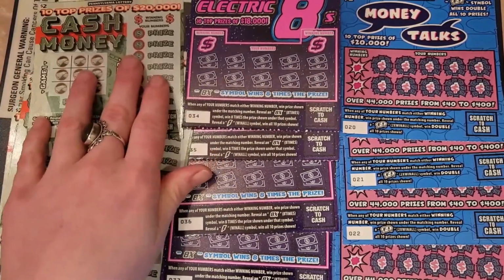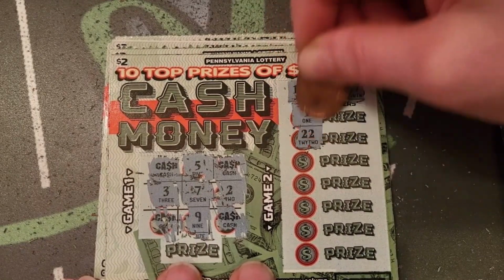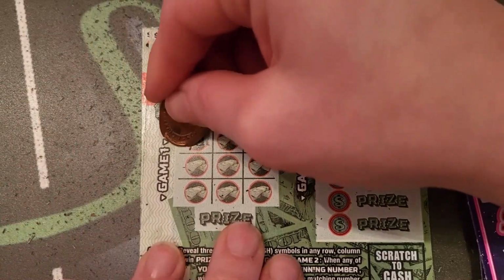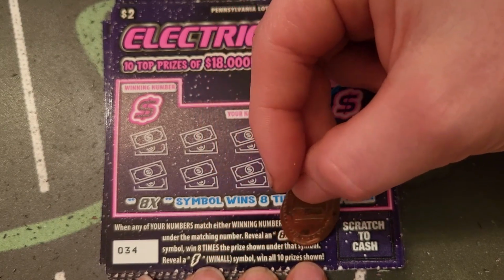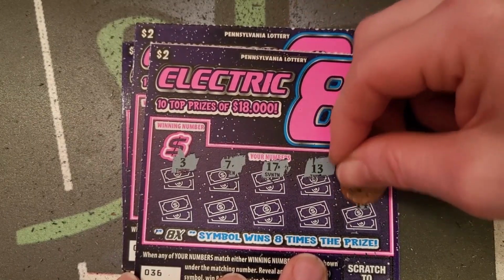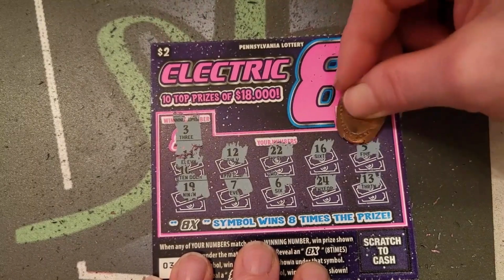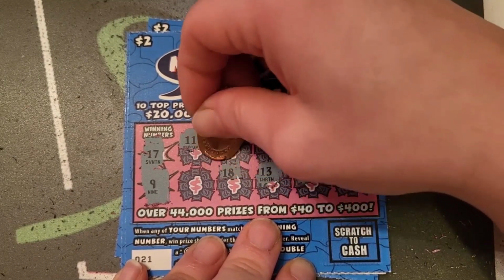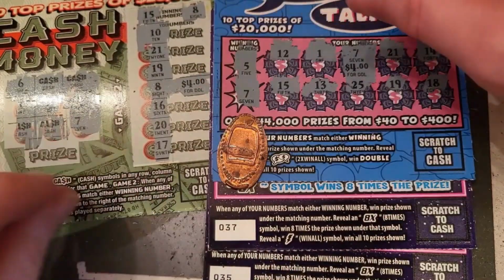Tuesday 2's!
Happy Tuesday!
Five Each $2:
Cash Money
Electric 8's
Money Talks

A Pennsylvania native trying to beat the odds and scratch a big winner. You keep watching and I will keep making the videos.